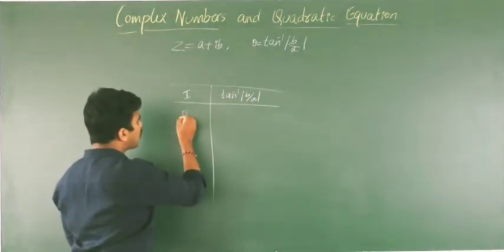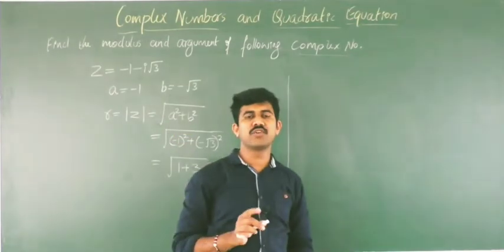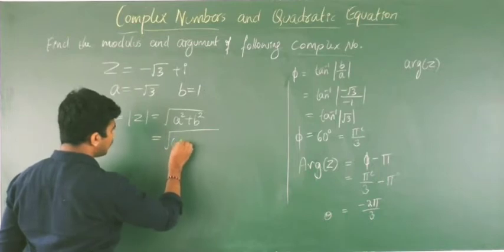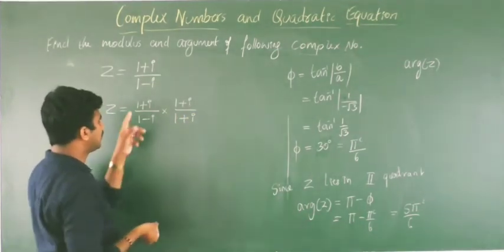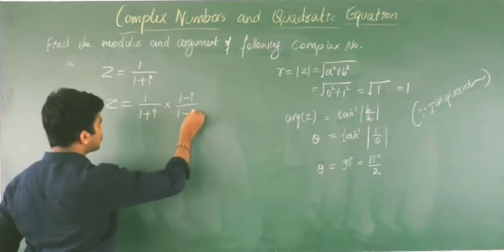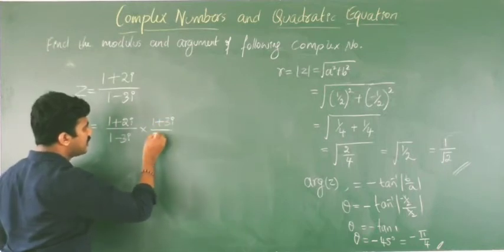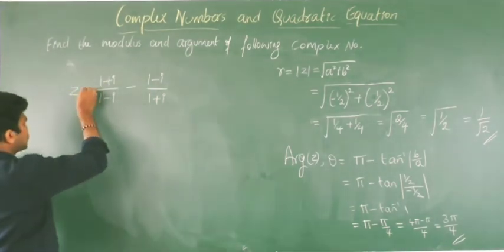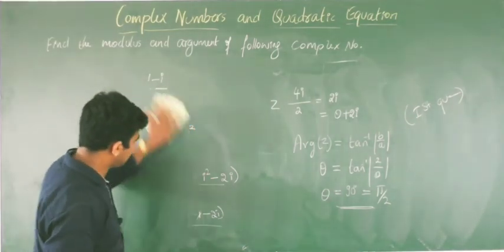Mathematics Part 36 - Complex numbers and Quadratic equations (lect6)